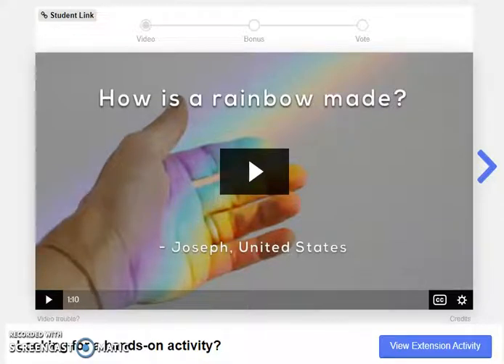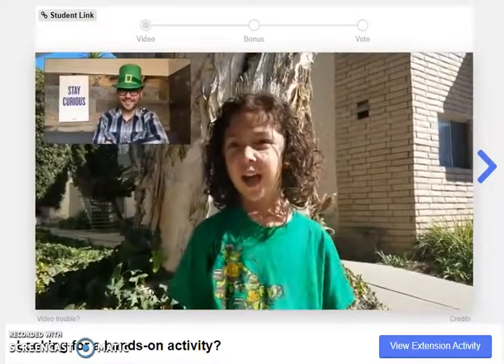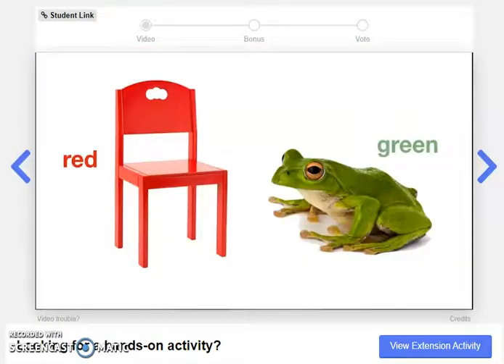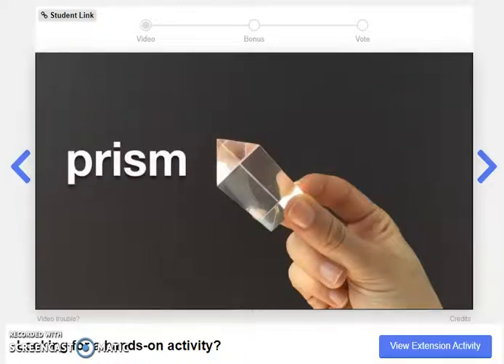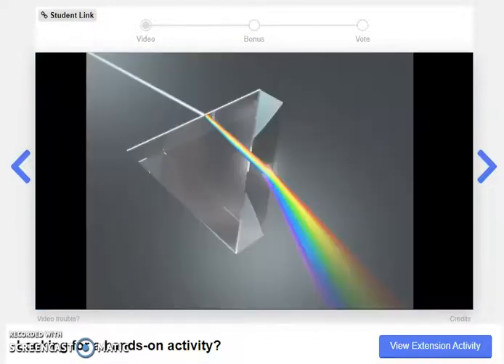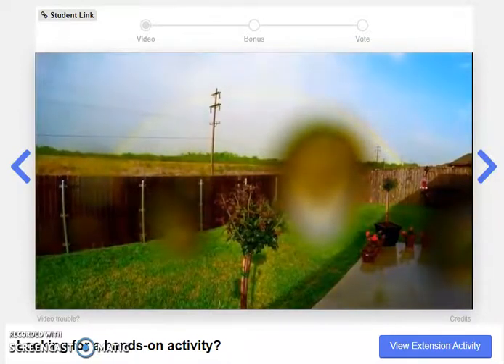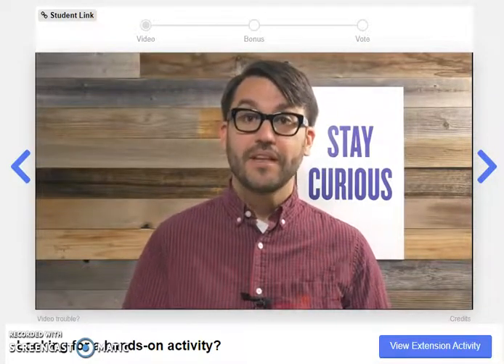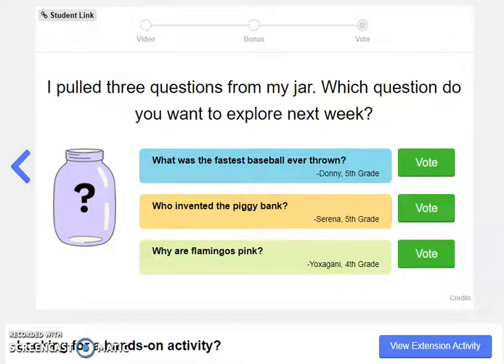Mystery Science: How is a Rainbow Made?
Today's "Challenge of the Day:" Which video would you like to see next? Share with me what you would like to vote for by sending me an email. Also, do you have any questions for Doug that I can pass along?